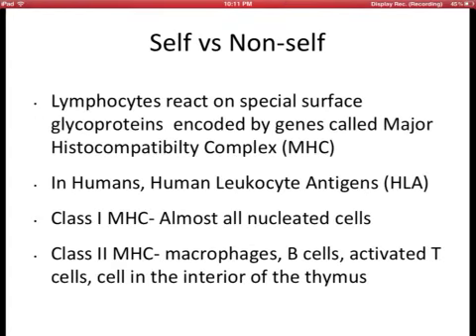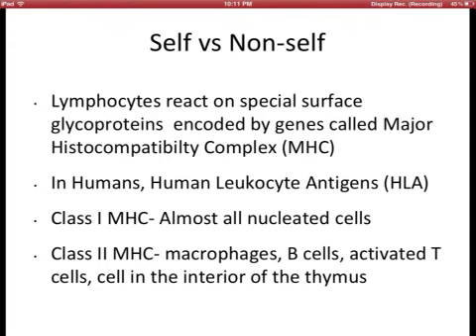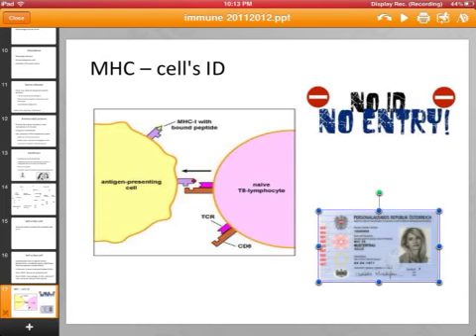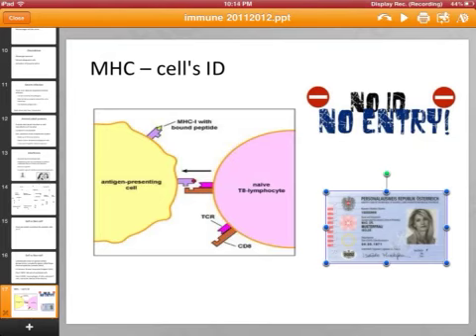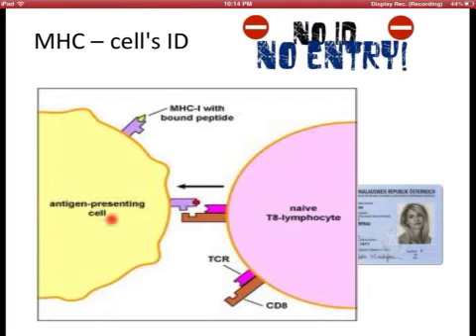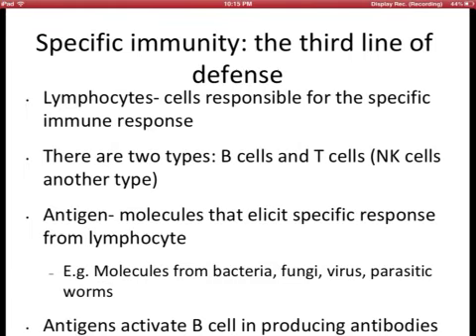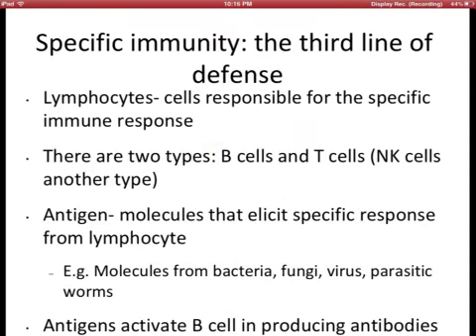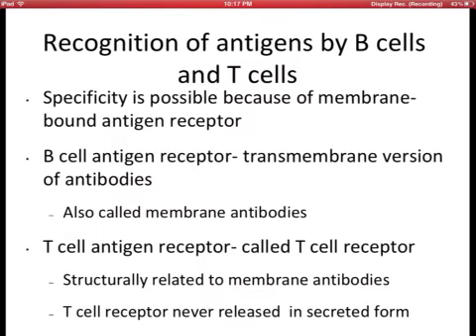Immune 4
Immune